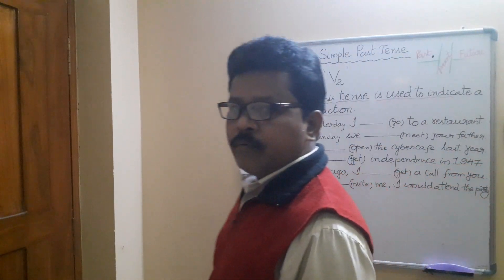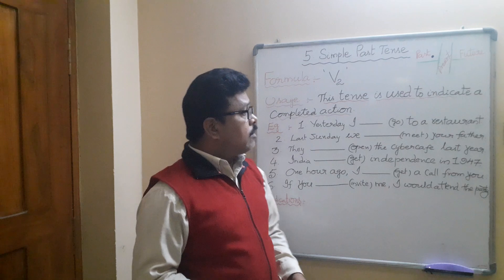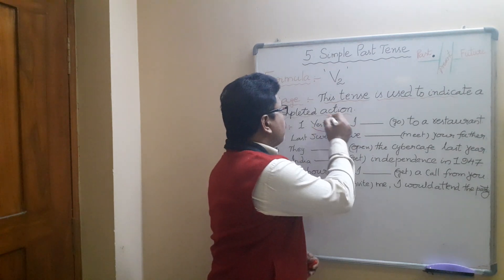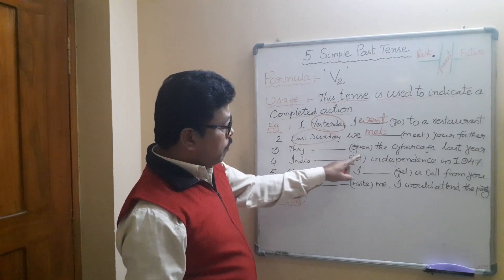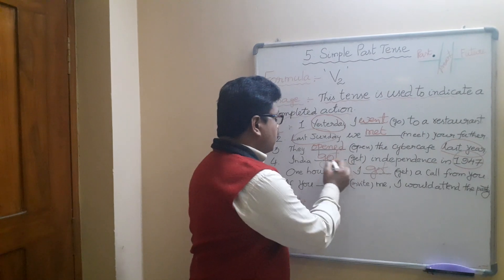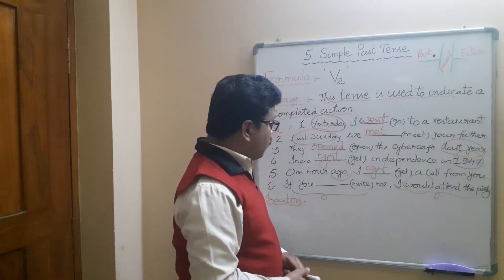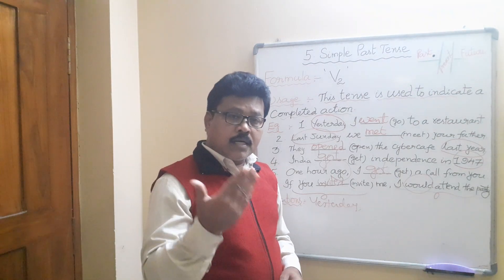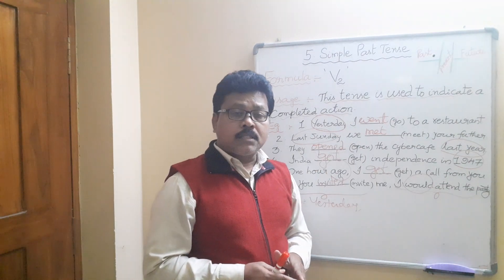Inter Eng Grammar - Simple Past Tense- Easy Tips/Score Full Marks/Free Online Classes